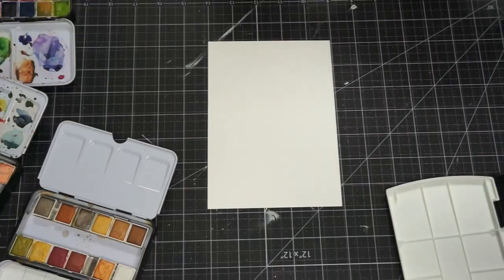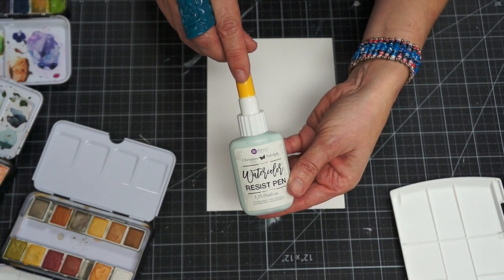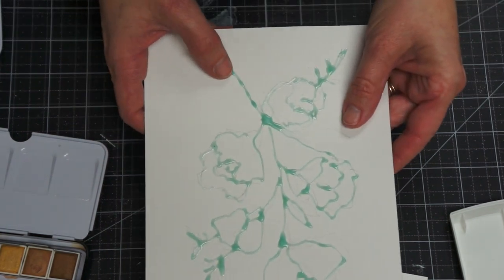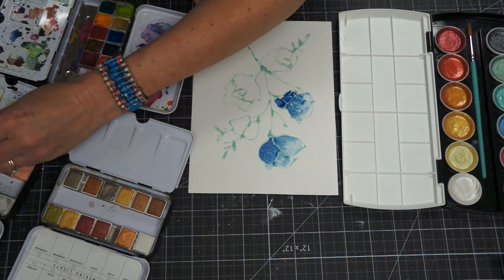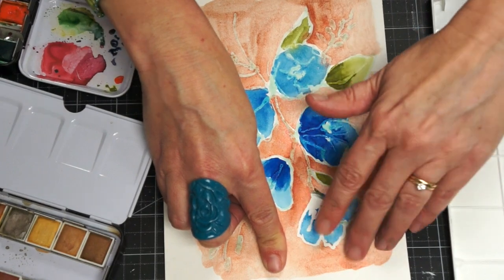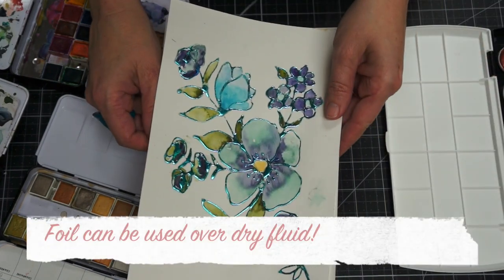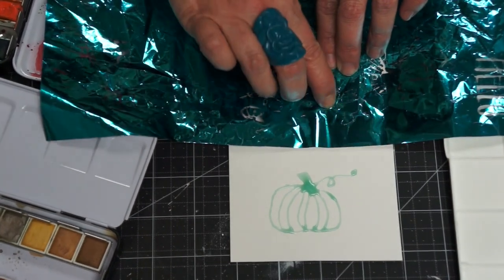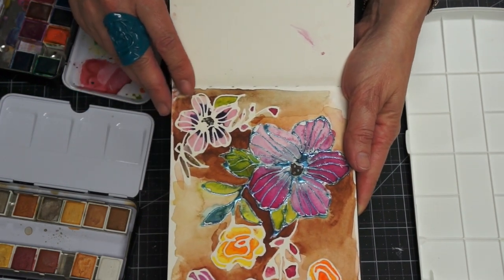Christine Adolph Watercolor Resist Pen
Join Christine Adolph as she shows some tips
& tricks on how to use her new Watercolor Resist Pen.